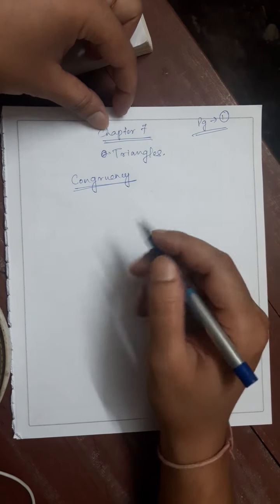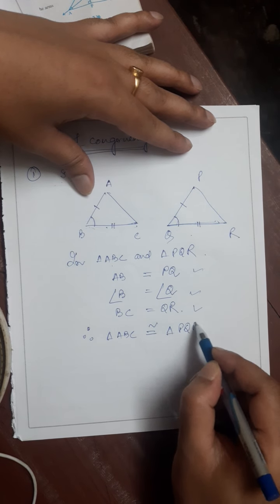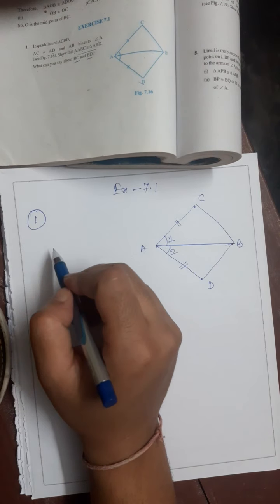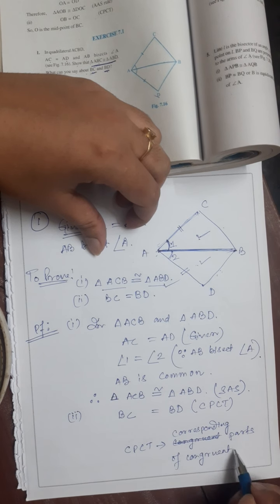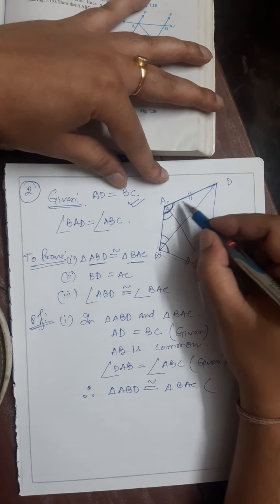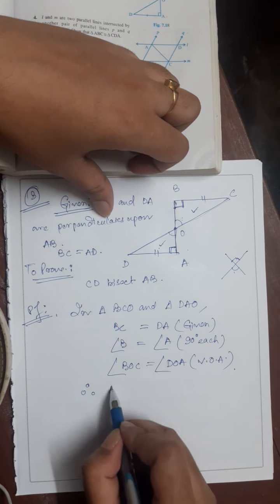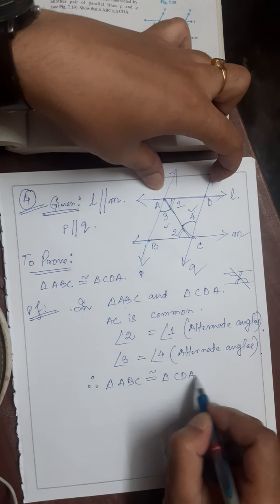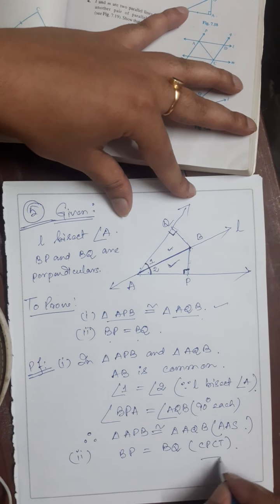Class 9 triangles chapter 7